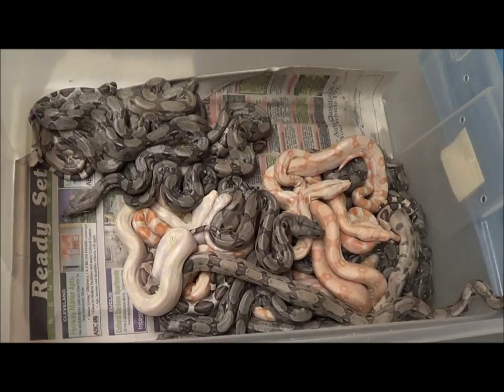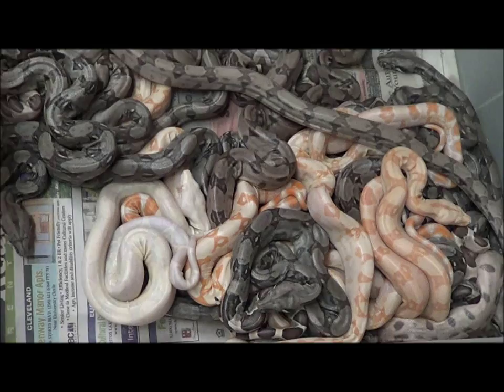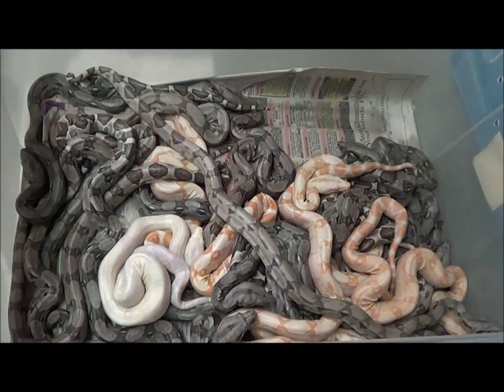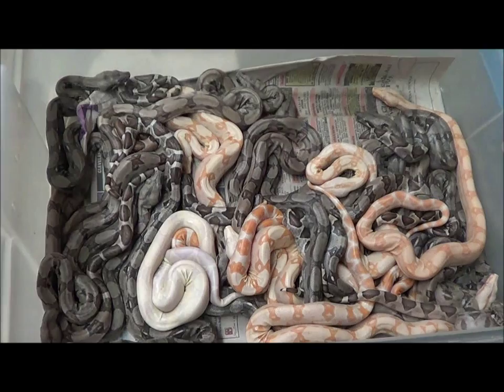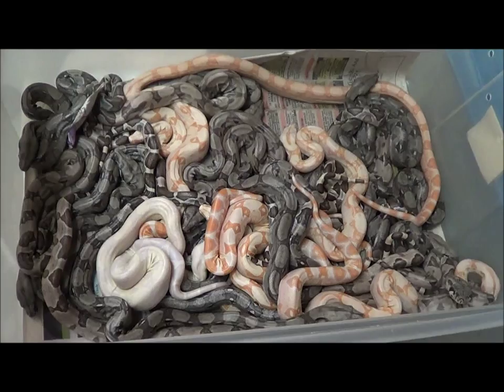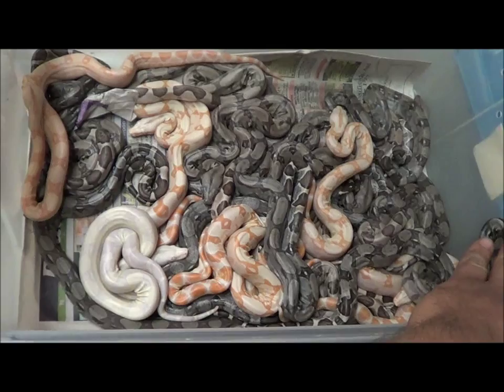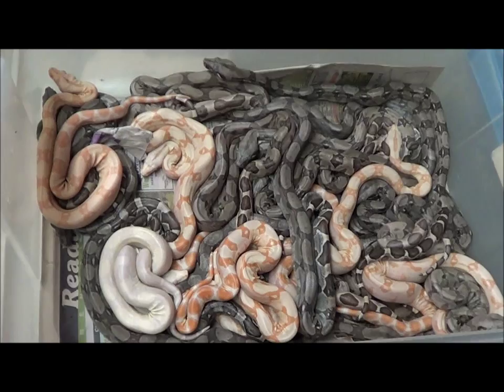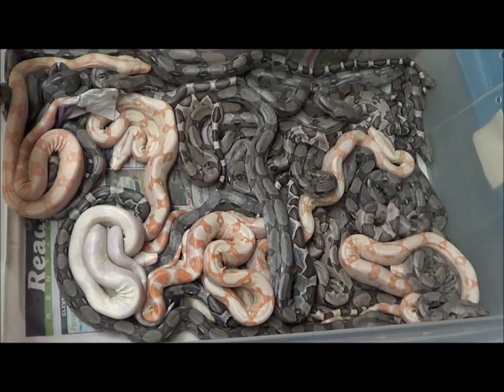Calico x granite colombian boa breeding outcome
not what I hoped for but maybe one more generation to see what is going on.